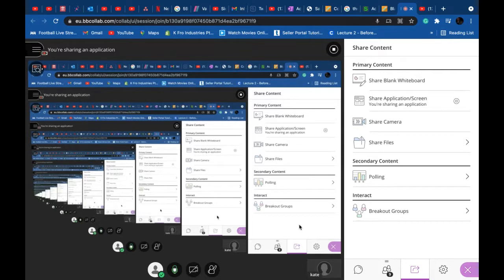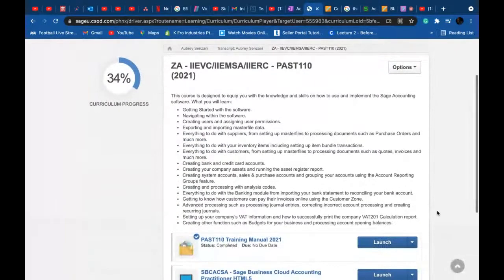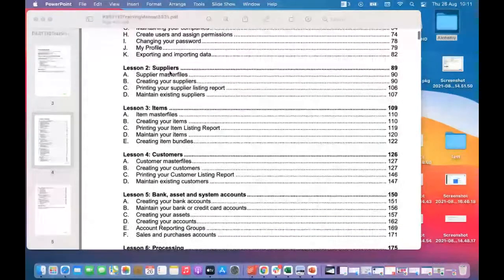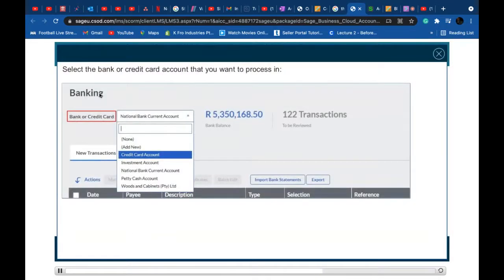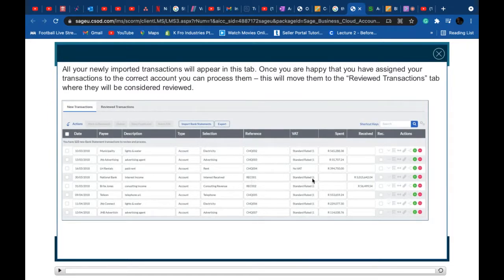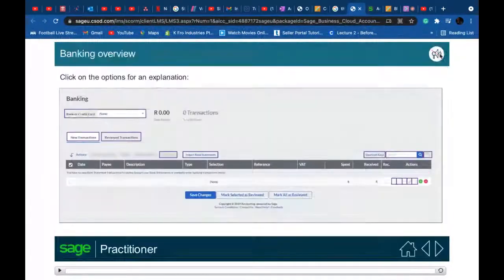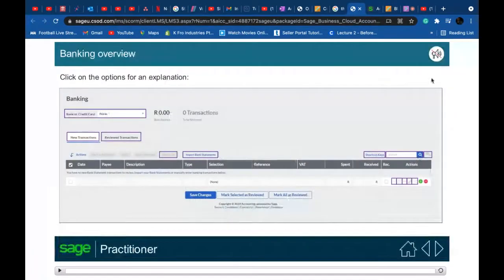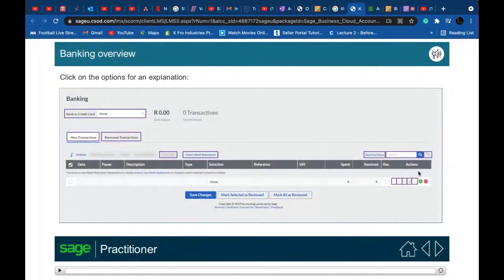ACSO5112 - Lesson 7 (26.08.2021) [Recording 1]